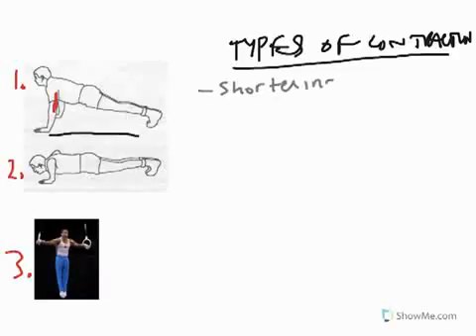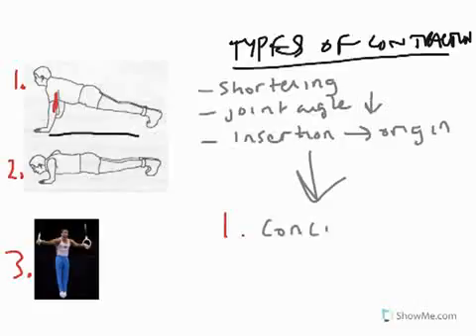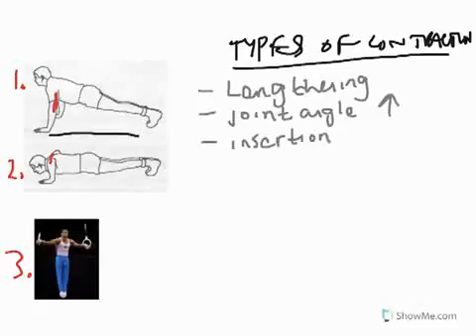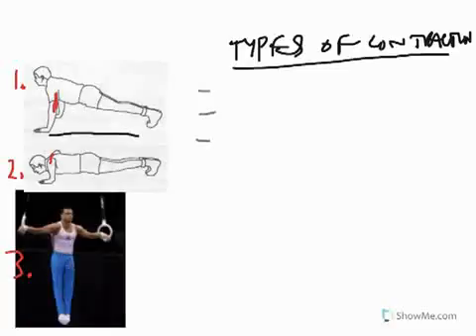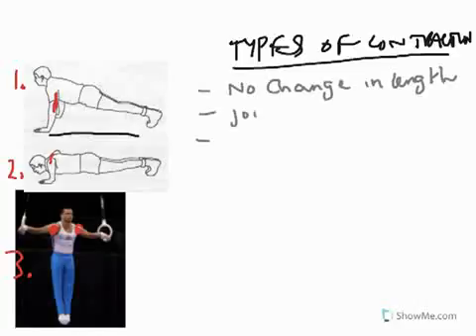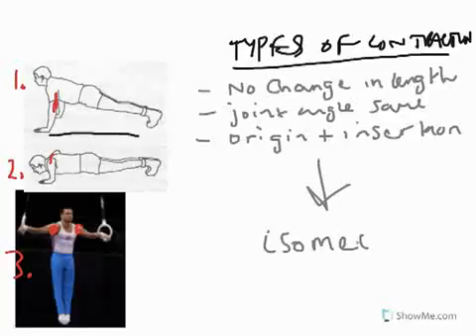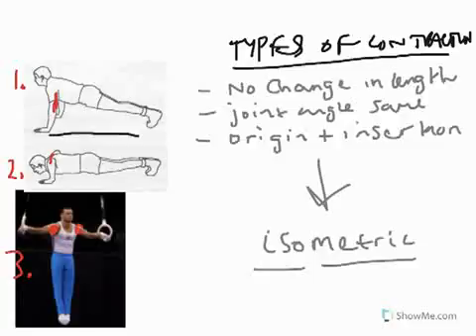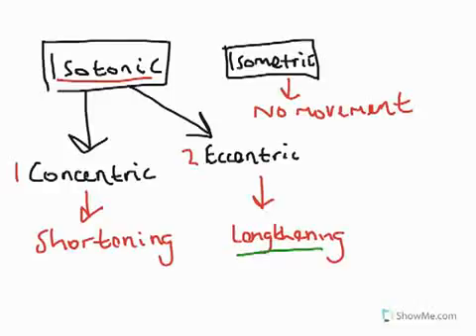AS PE Muscular Contraction Types